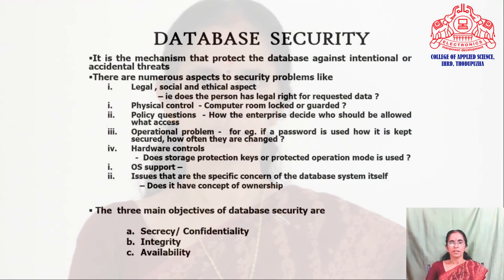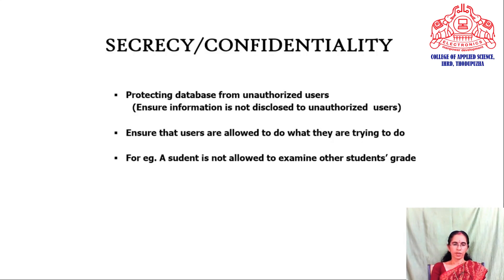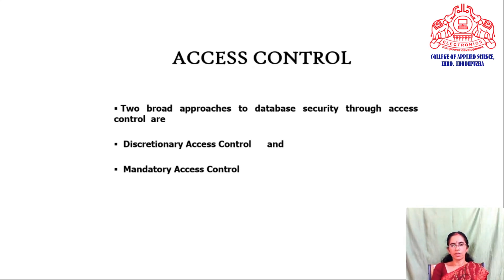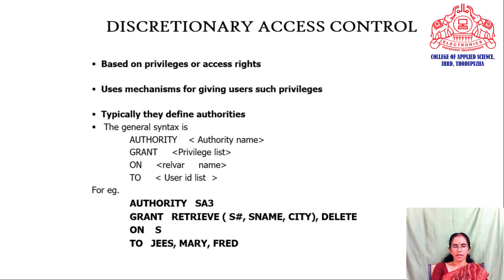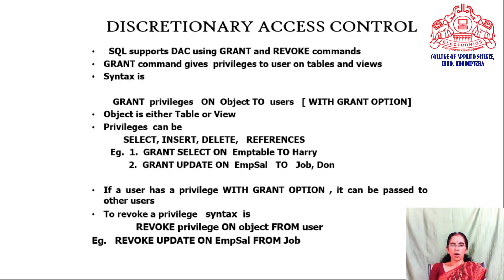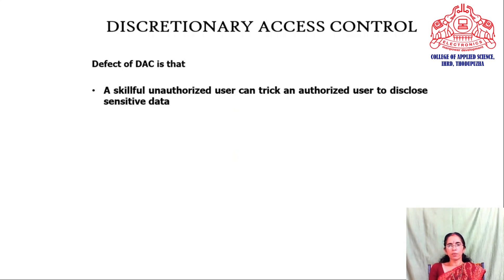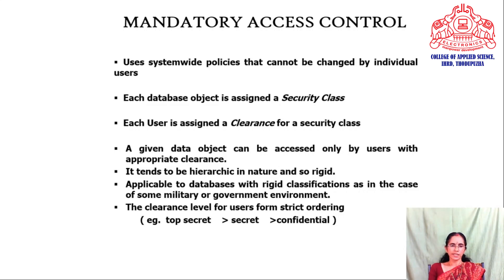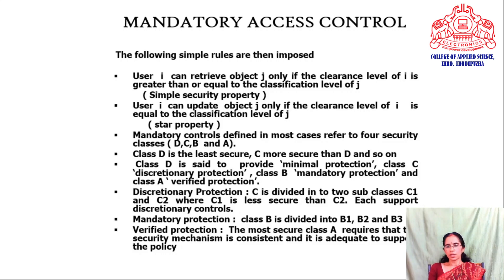Database Security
Sindhu R